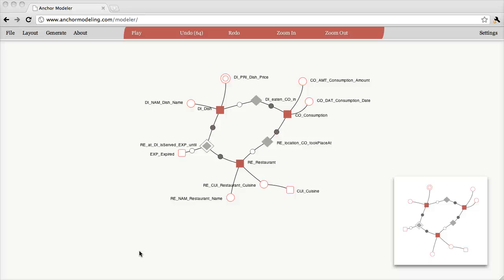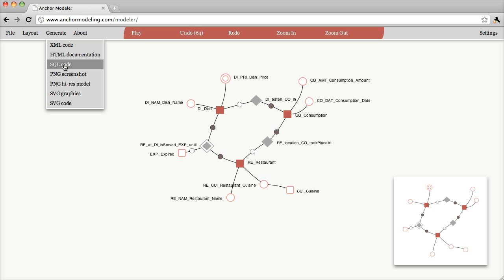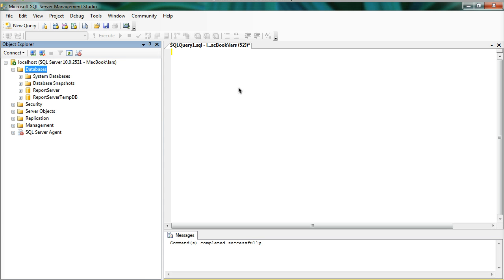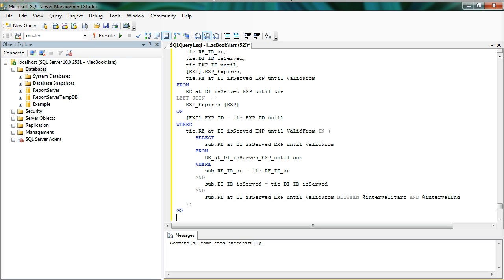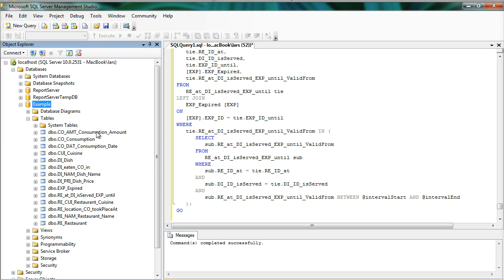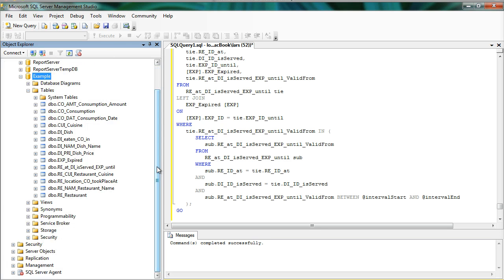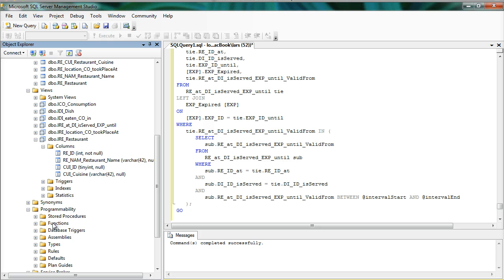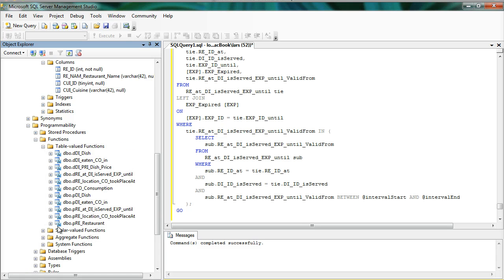Creating a database implementation